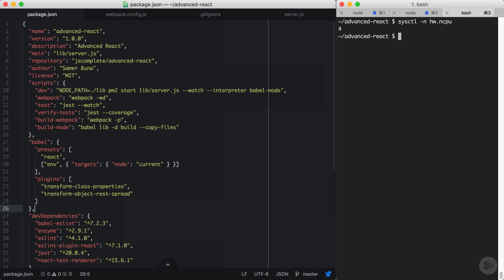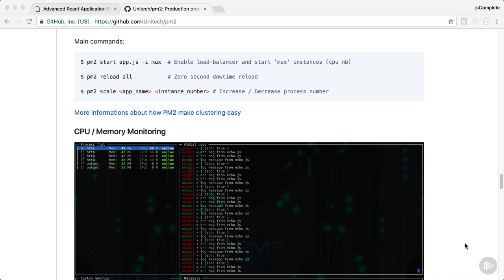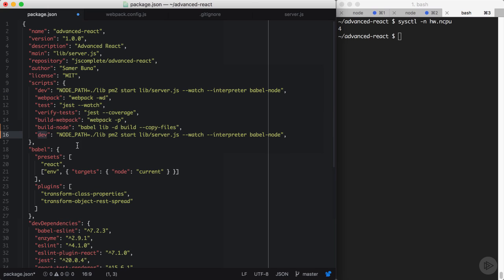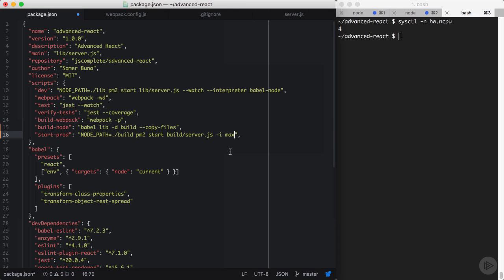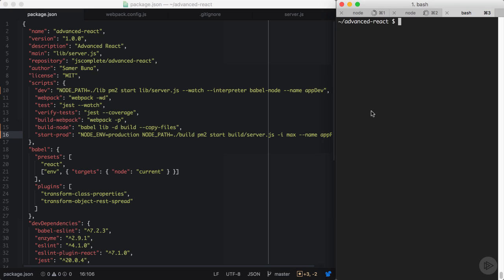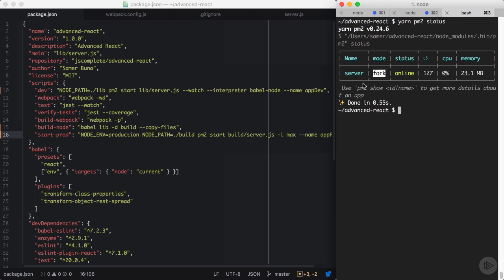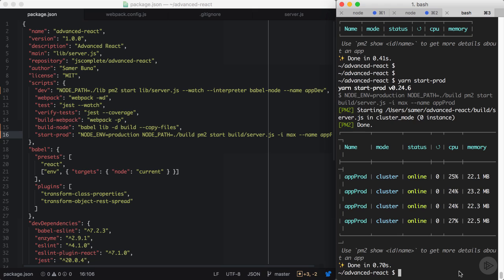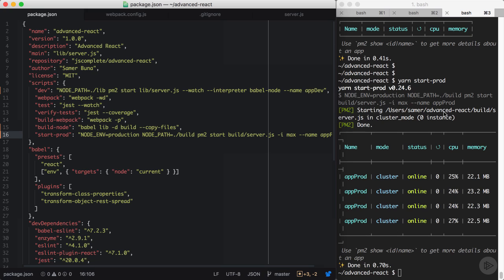Advanced React js 46